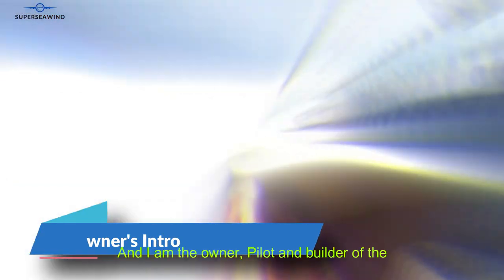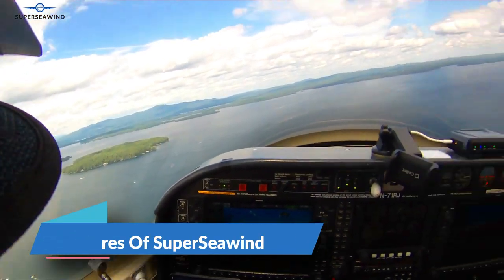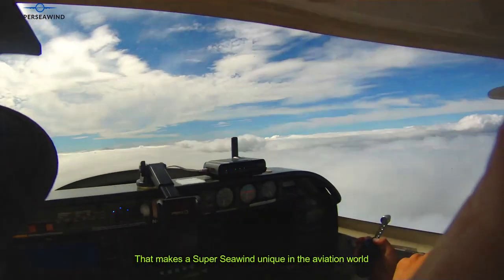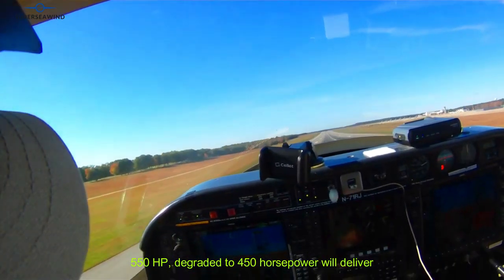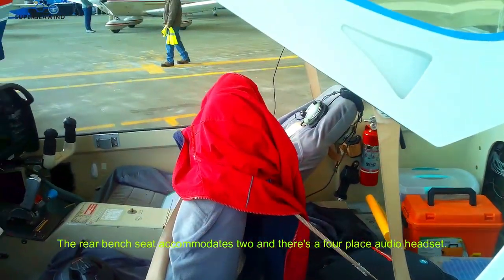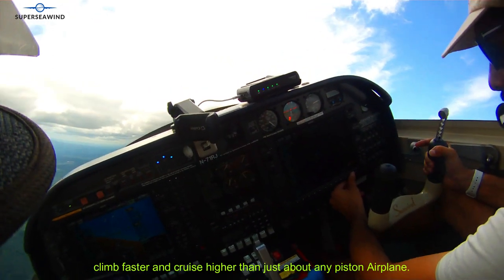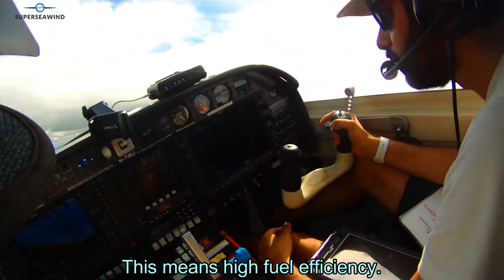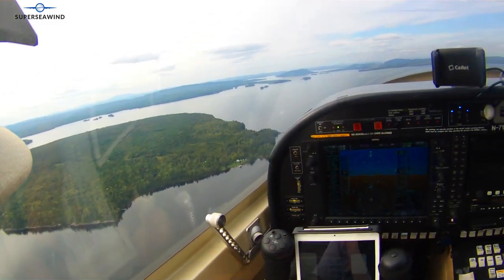World's Fastest Single Engine Amphibious Plane for sale || Superseawind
Greeting fellow pilots or some curious peeps,

Welcome To My video World's Fastest Single Engine Amphibious Plane for sale || Superseawind

In this video, I'll share an owner's review of SUPERSEAWIND N71RJ which is for SALE!

We discussed many things in the video and uploaded an intro video of the plane showing some excellent clips of N71RJ!

If you are interested and want to have a test ride of the plane and want to know more please visit and register yourself on:

And if you have any more queries about the plane and want to directly ask the owner Steven Wightman, visit:

Visit and register yourself SEABREEZE for all the details and interesting Facts about The N717J and also get a chance to be the OWNER OF THIS SEAWIND:

Schedule your 1 on 1 Meeting with the owner for the final deal now: